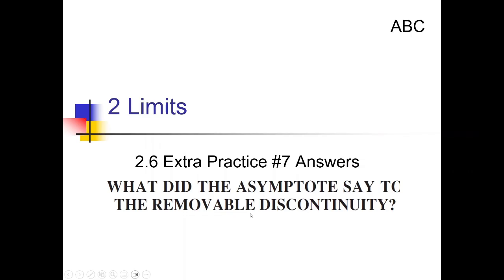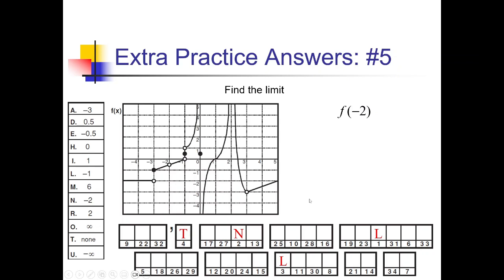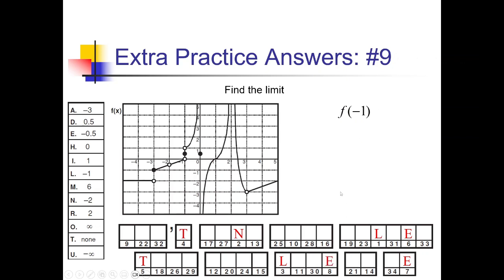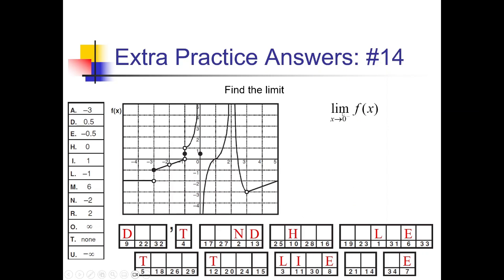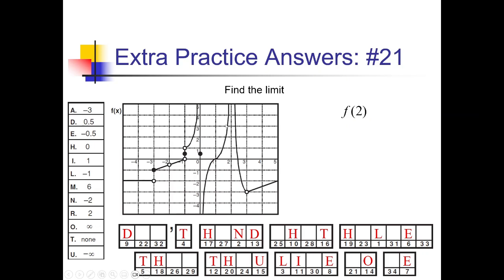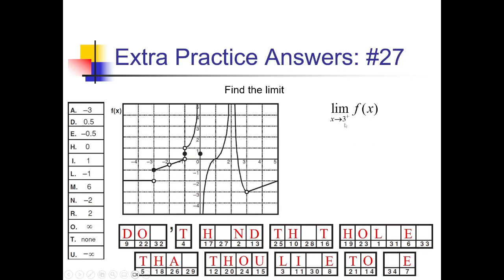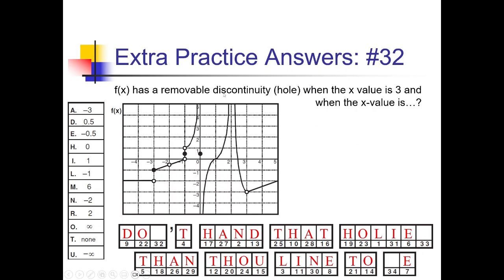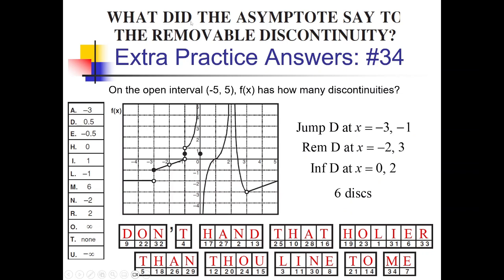Continuity: Problem Set #9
Go here for a PDF and handout to go along with this video